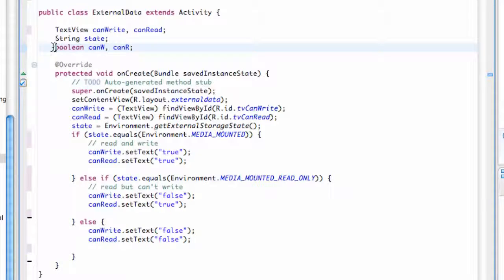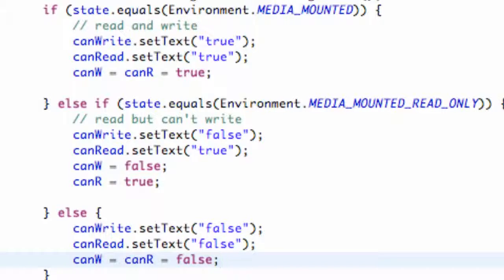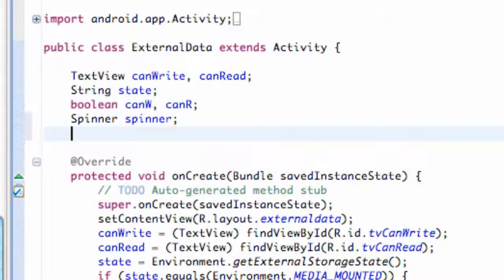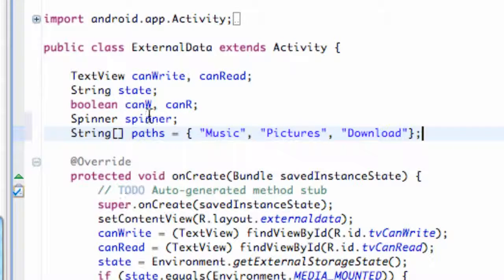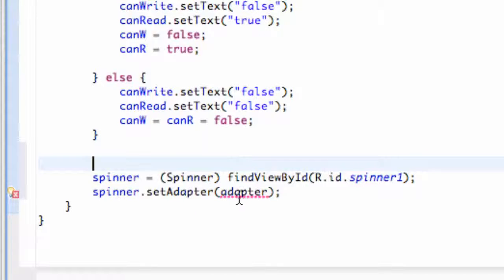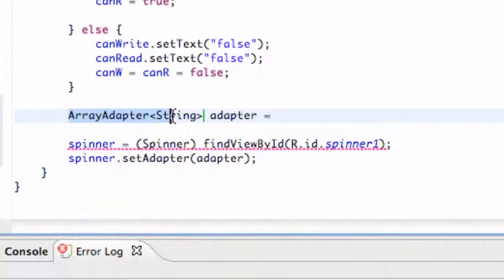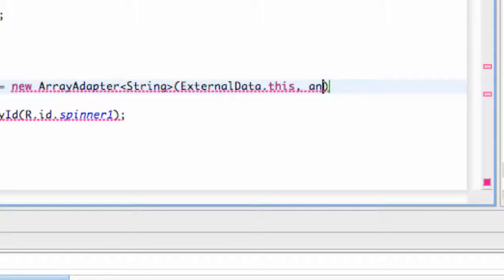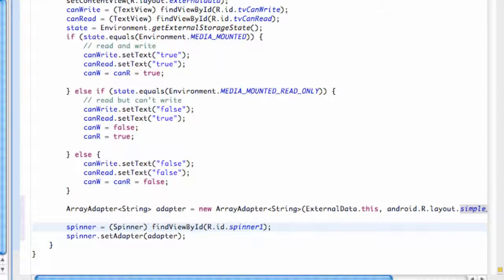Android Application Development Tutorial 105 Spinners and ArrayAdapter